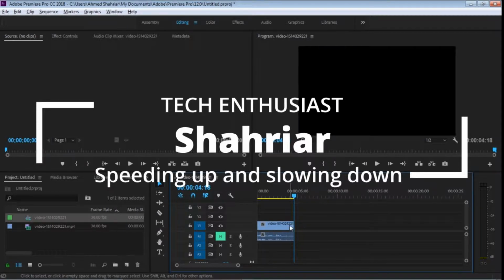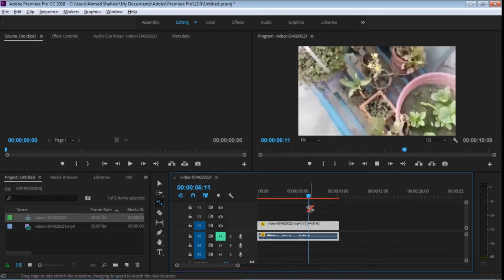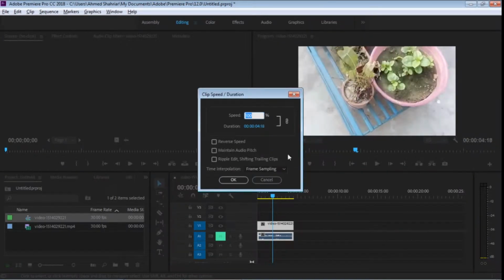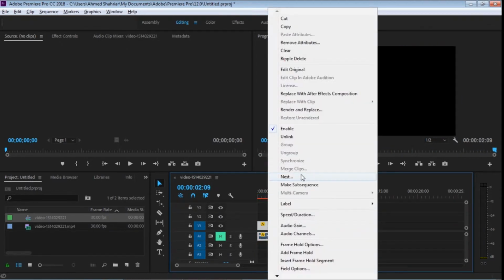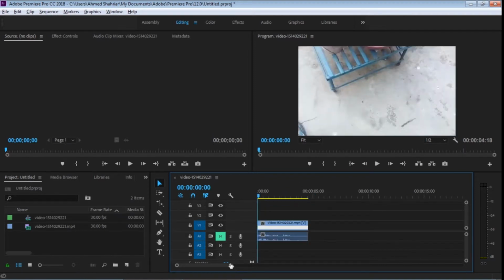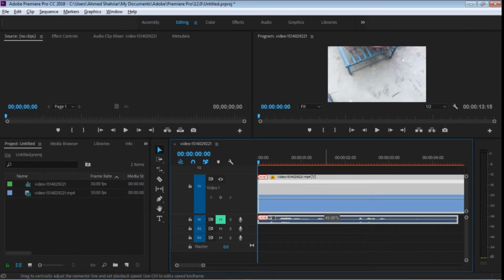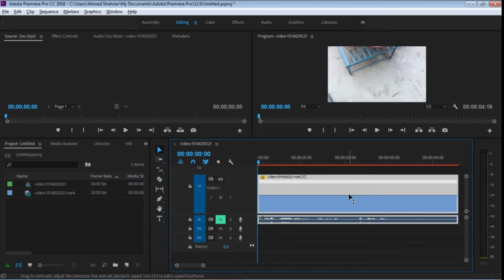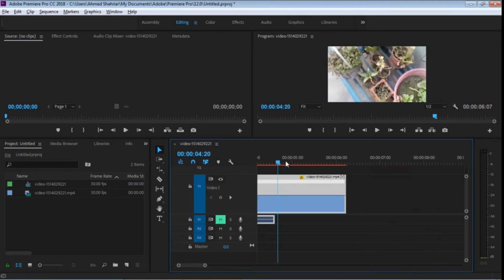3 ways to Speed Ramp (Pro and Amature) Premiere Pro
Hey guys here is a quick tutorial on how to change speed of a clip.